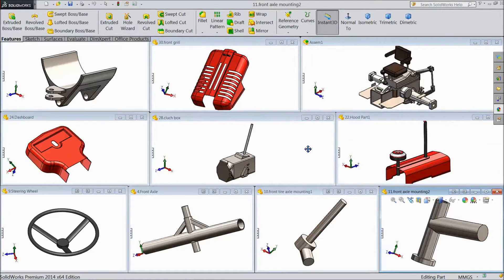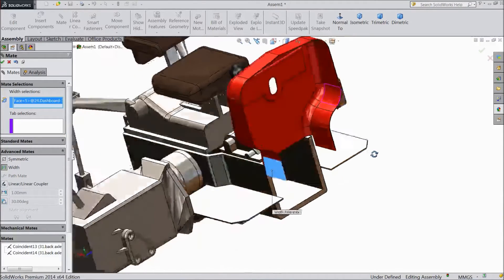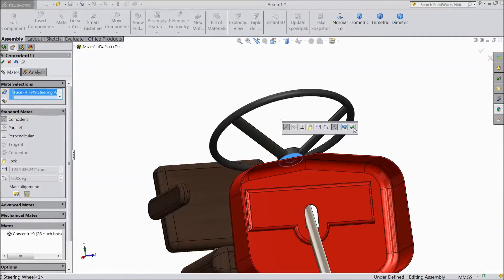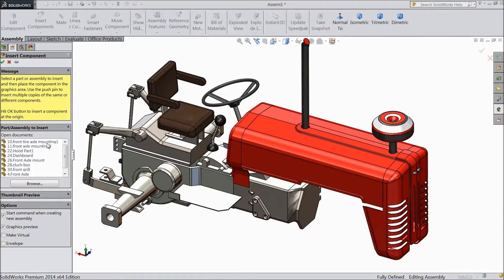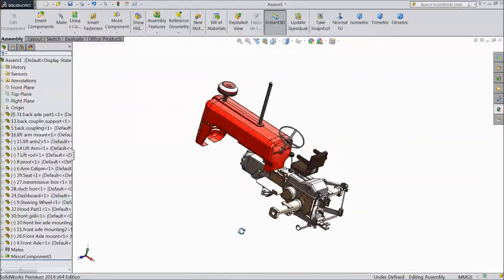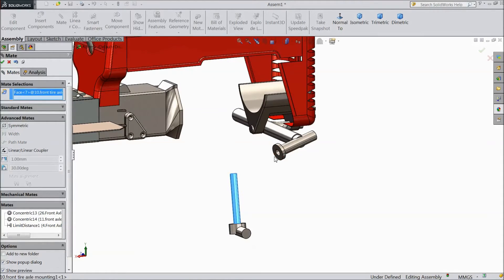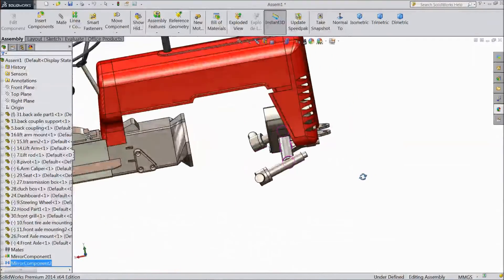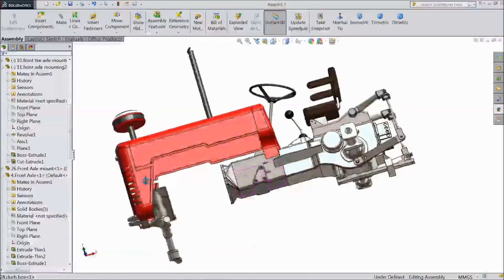SolidWorks Tutorial | Tractor | 34.Assembly 2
12)SolidWorks Tutorial Tractor 12.Back Light